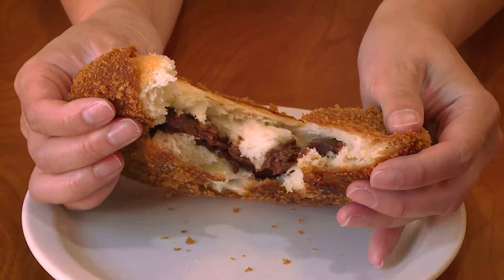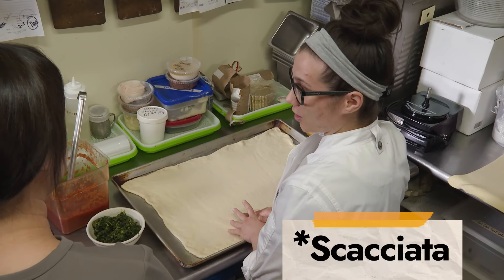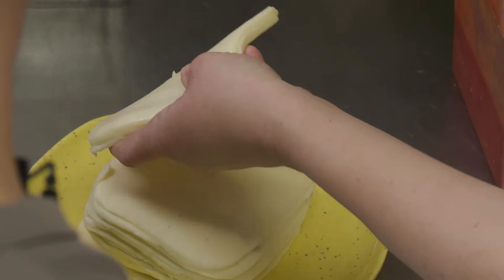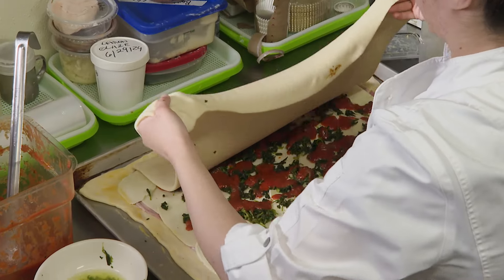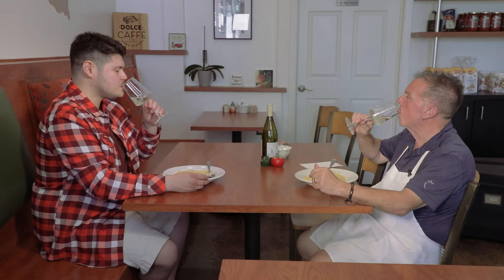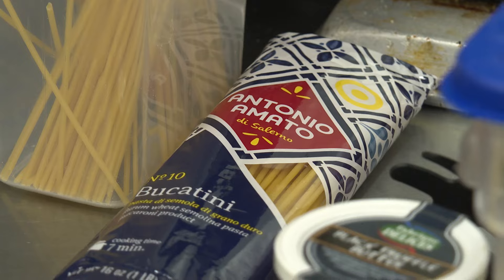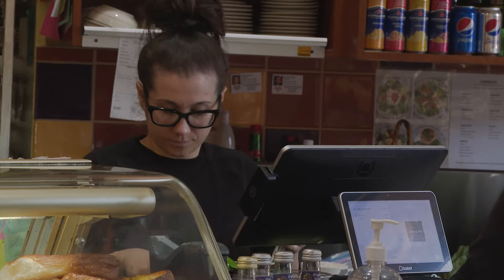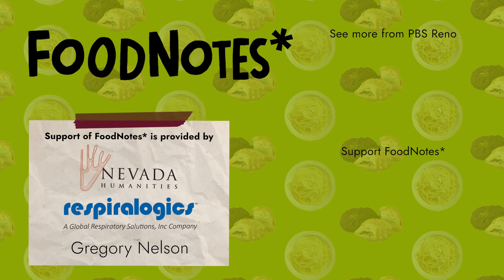An Iris, Scacciata, Bucatini, all inside a bakery? | Dolce Caffé - FoodNotes*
In this episode of FoodNotes* travel to Sicily without ever leaving Reno, NV with Dolce Caffé. This family-owned bakery create tasty pastry and savory items. Now I'm hungry for an iris!

FoodNotes* is an online, multiplatform food series highlighting the rich diversity of culinary expression and identity that exists in northern Nevada. This new series needs your help to continue!

Support for FoodNotes* is provided by Nevada Humanities, Respiralogics and Gregory Nelson.

Producers: Guinivere Clark, Christina Le & Enrique Sandoval
Hosts: Christina Le & Enrique Sandoval
Videographers: Guinivere Clark & Alex Muench
Editors: Guinivere Clark & Enrique Sandoval
Production Interns: Brandon Arrastia, Lindsay Burback & Sterling Moore
Additional Photos & Videos Provided by: Getty Images, StoryBlocks, Dolce Caffé